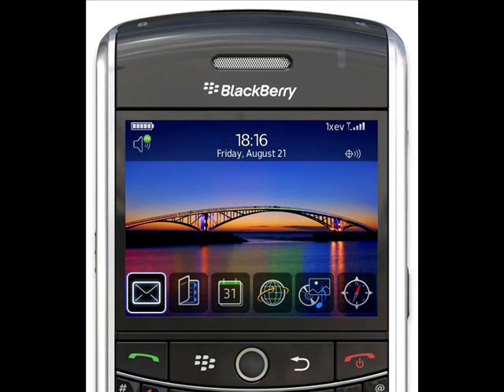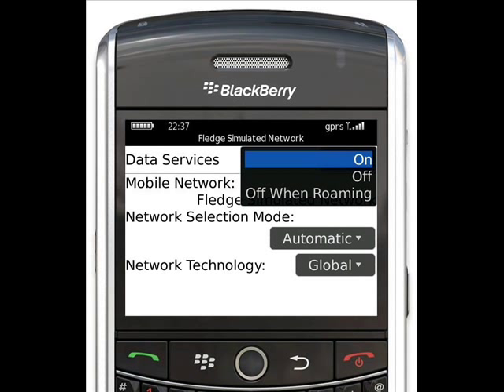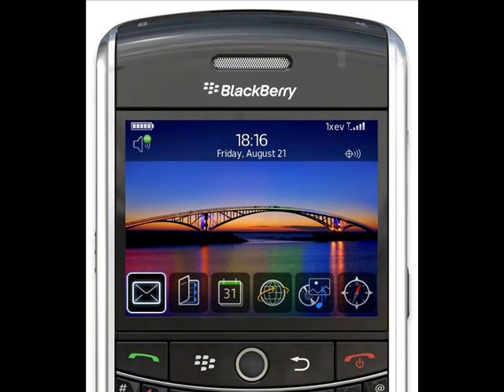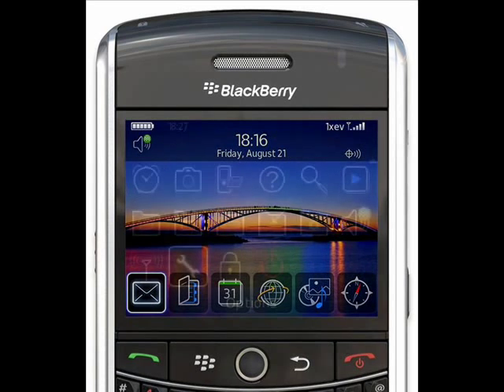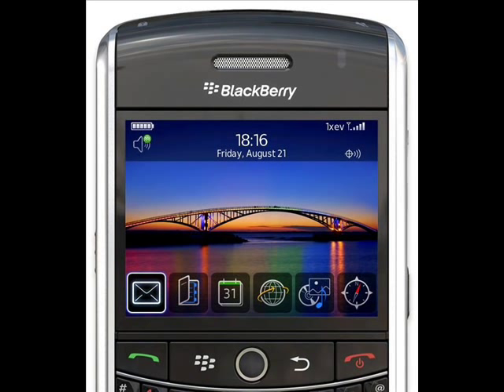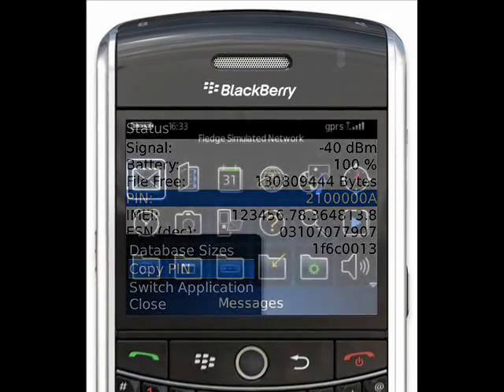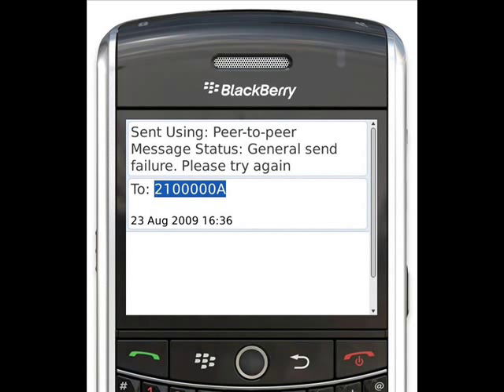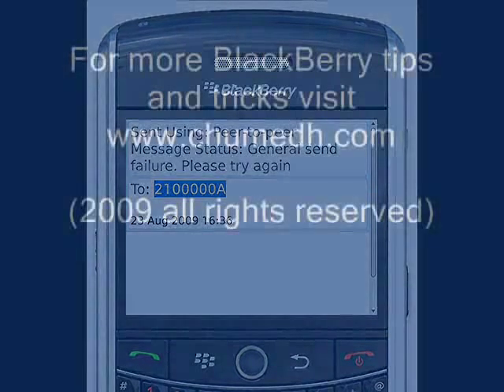Blackberry not getting email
Pin To Pin testing, Blackberry not getting email troubleshooting, Data services check video
Emails stopped on Blackberry